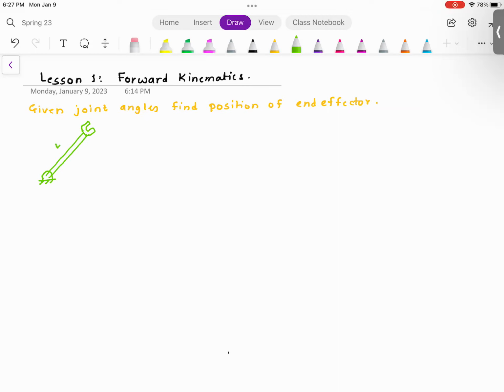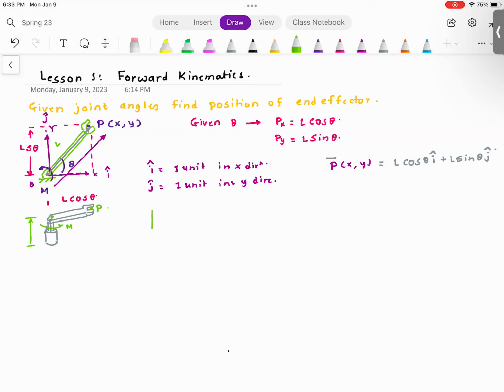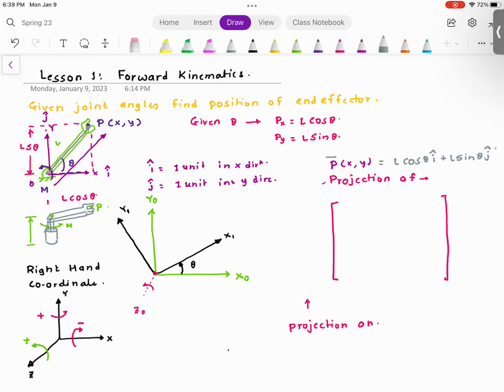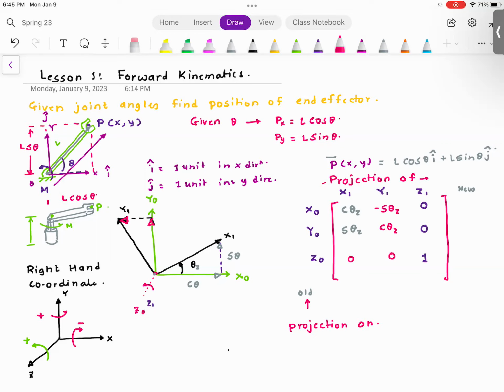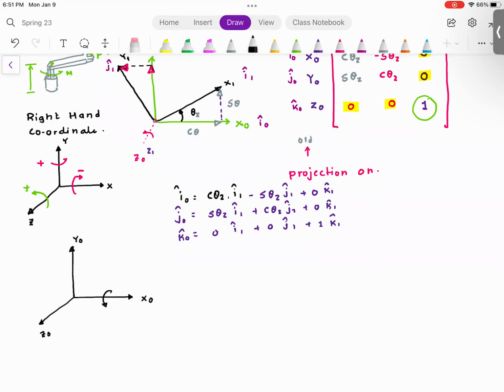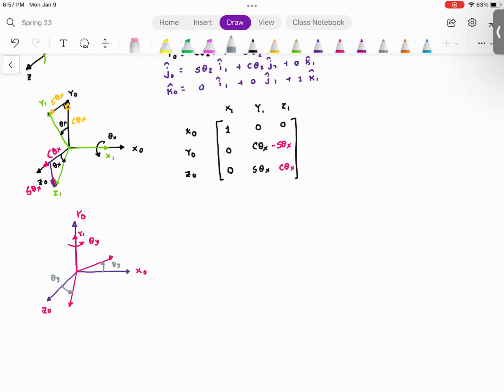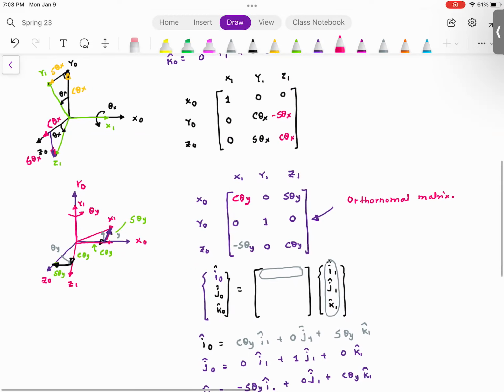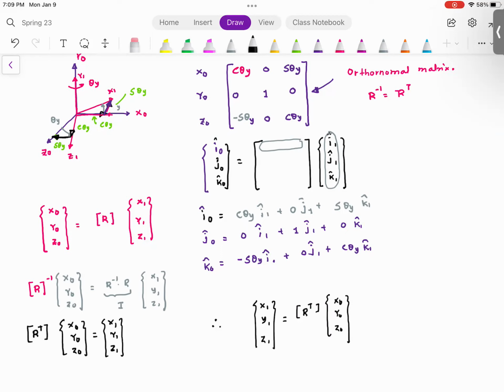Lecture 1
Robotics 1: Coordinate transformation, rotation matrices